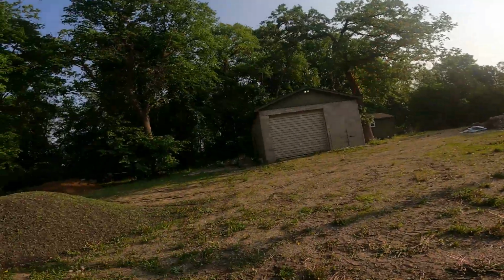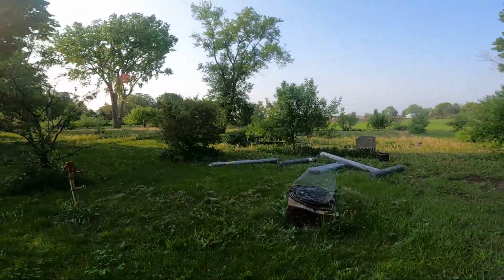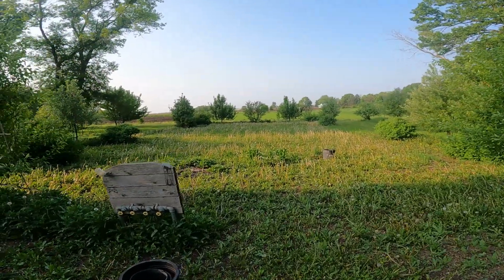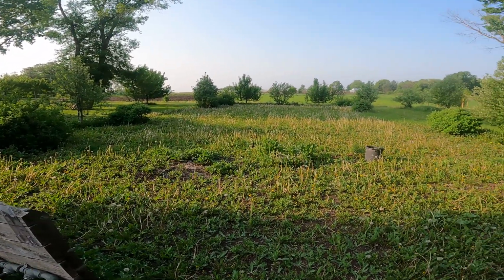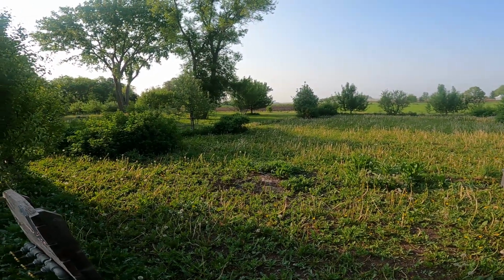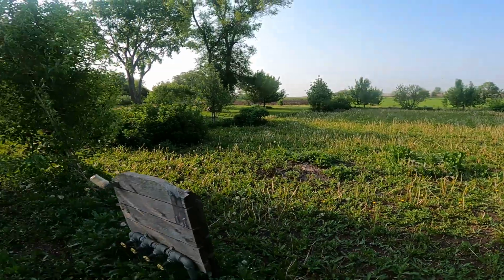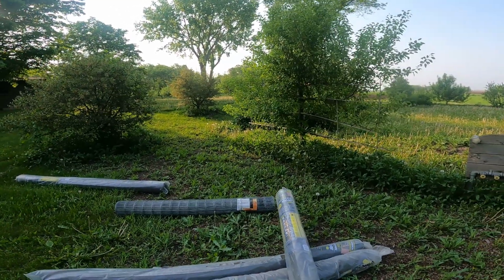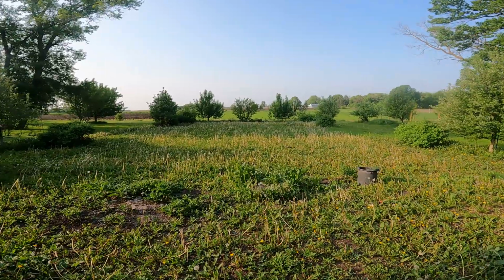Starting an epic transformation - Food Forest Abundance Minnesota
Hello, I am Travis Holzem, one of the Founding Partners of Food Forest Abundance and the Owner of Food Forest Abundance Minnesota.

We design Freedom, Food Security, and Better Health into every landscape. At Food Forest Abundance we transform the wasteful American lawn into beautiful, food-producing landscapes to feed your family for generations to come!

"Growing Your Own Food is Like Printing Your Own Money"

Raising Capital for any start-up business is very difficult, especially when you are working every day and have no time to take out of your schedule to manage that process. Being a small business I am always playing catch up but with the right resources and the right people I bring into my business, I can continue to grow and focus more on inspiring families to grow food, not lawns.